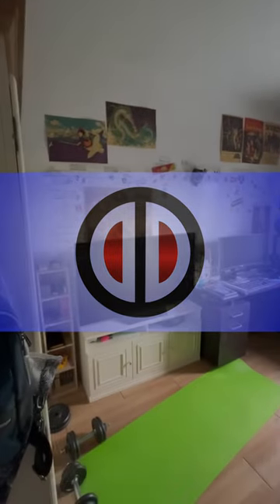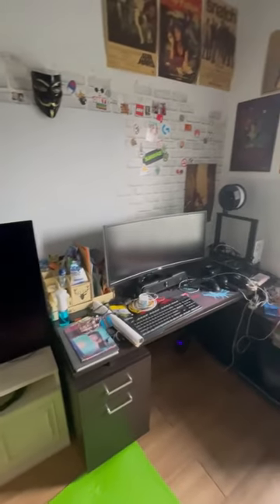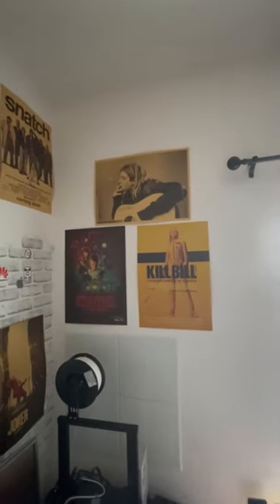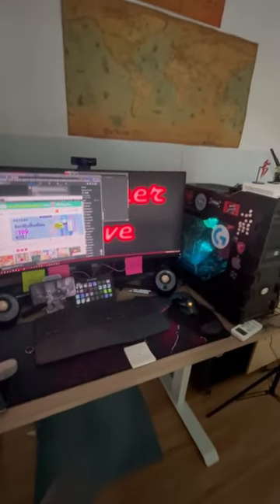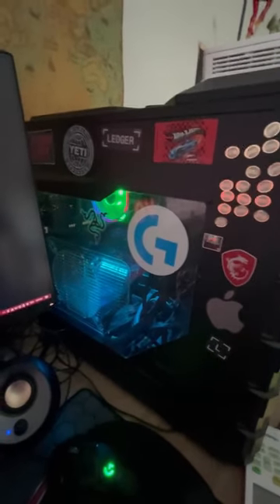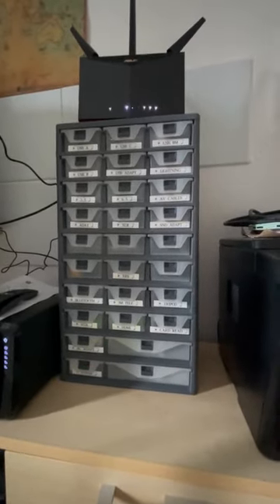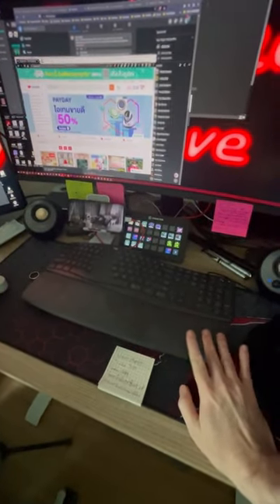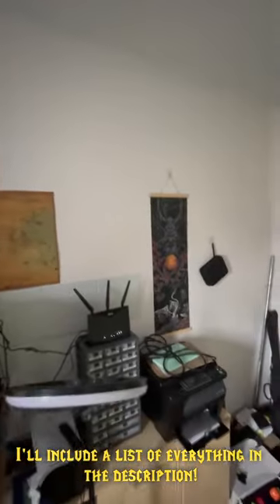Game Designer Home Office Tour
So if you've wondered what a game designer's home office might look like, look no further. ;)

Office Elements
Computer - Custom Made
Mobo: MSI MPG X570 Gaming Plus
CPU: AMZ Ryzen 9 3900X
GPU: 3080TI
RAM: 32GB DDR4
Internet: Optical 1000Mbps up/down.
Router: ASUS RT-AX86S
Printer: Fuji Xerox CM215b color laser all-in-one

Main Desk:
Monitor 1: Xiaomi Curved Ultrawide 34" 144hz 3440x1440(2k)

Audio In/Out: Behringer UMC404 HD

Workshop Desk
Monitor:  BENQ 35" Curved Ultra-Wide LED 2560x1080 (2k) 144hz